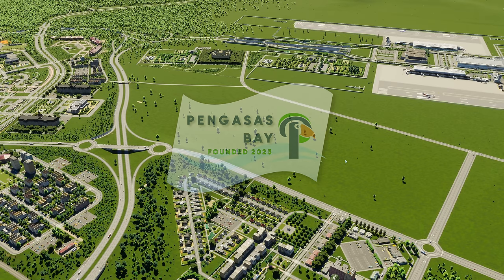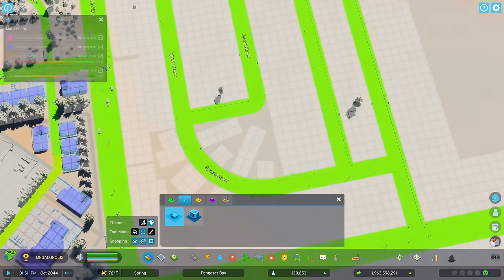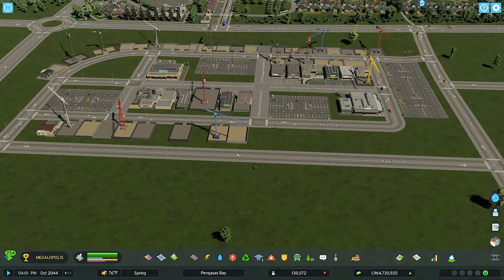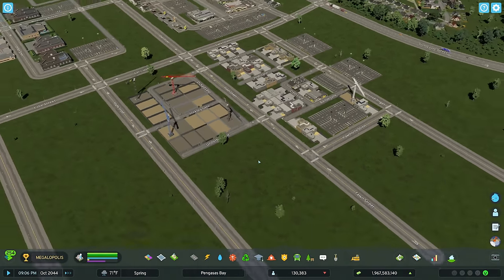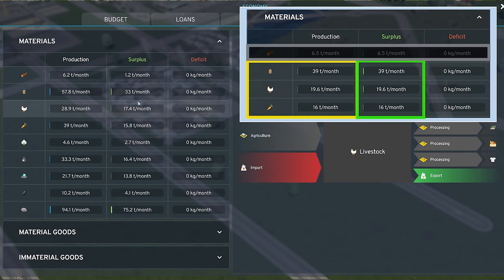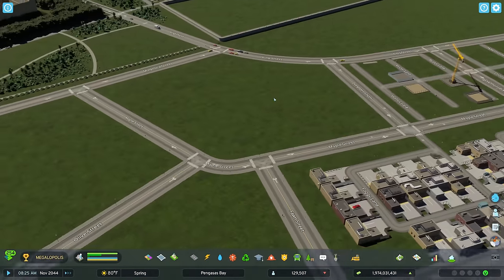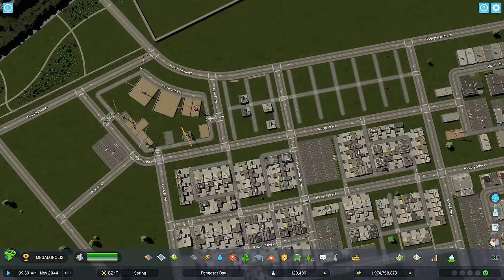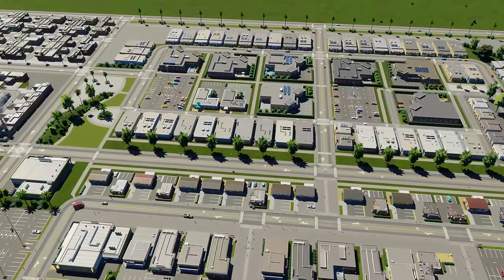International Commerce Hub! | Ep 40 Pengasas Bay | Cities Skylines 2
Today, we're diving into the Concourse Park district, a bustling hub of international commerce. This district is a melting pot of cultures, where business deals are made, and innovation thrives. Let's explore the industrial, commercial, and office districts that make up this global gateway.

*CHAPTERS:*
Introduction - 0:00
Building the Road Network - 2:16
Commercial Shopping District - 4:19
Low Density Office Layout - 11:12
Small, Clean Industries - 14:03
Painting Industry and Manufacturing - 17:12
Economic Overview - 21:16
Zone Painting Timelapse - 22:18
Additional Industrial - 25:28
Additional Retail Shopping - 27:05
Beautification Timelapse - 32:05
Sculpture Reveal - 36:53
Cinematics - 42:57